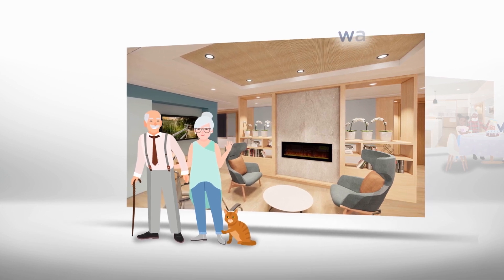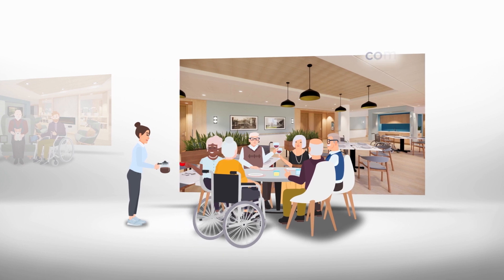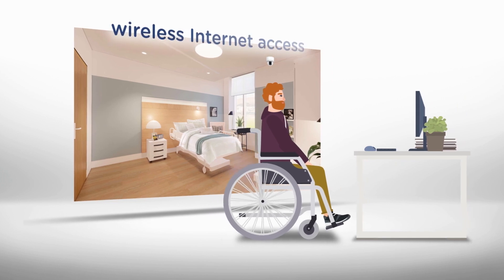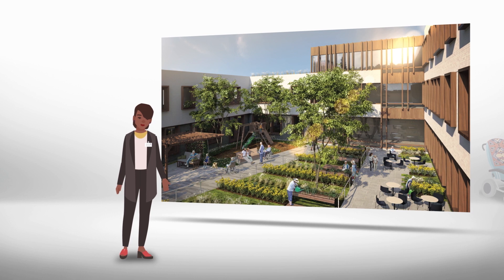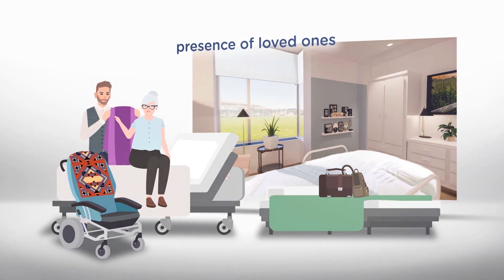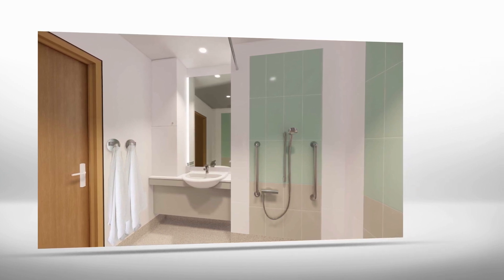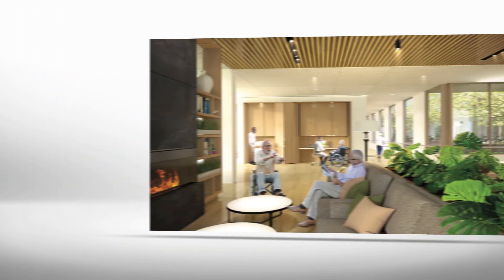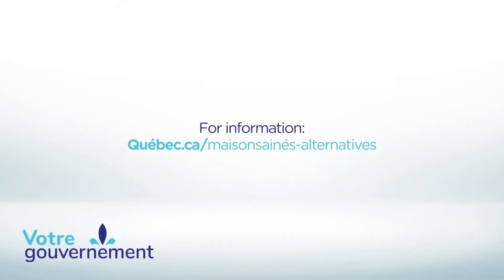Senior and alternative housing, for the well-being of the residents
The new senior and alternative housing is focused on the quality of the living environment. Care and services are adapted for the people, as well as their physical and mental health.